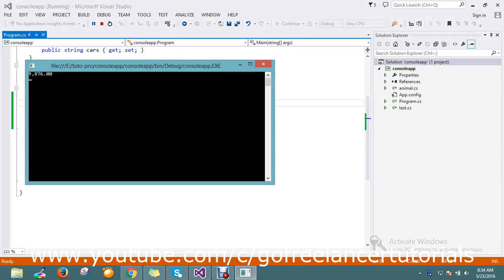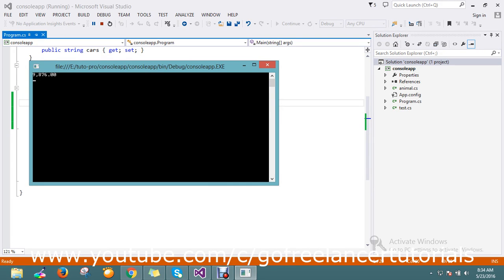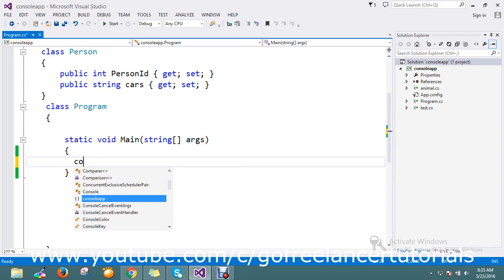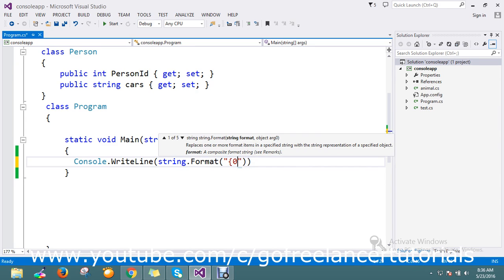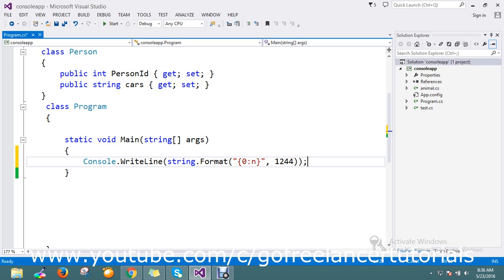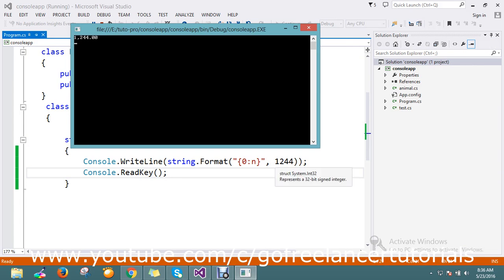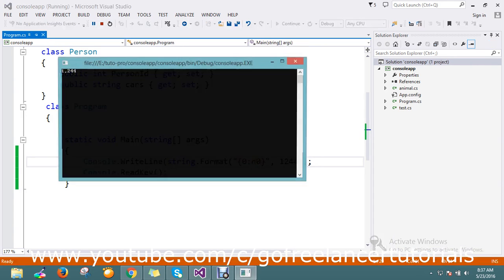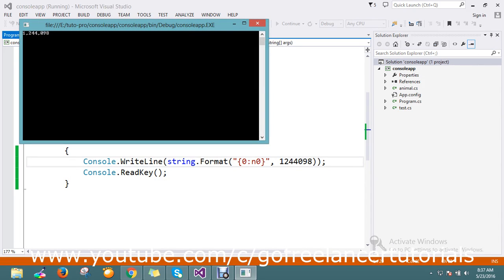String Format to add commas in thousands place for a number c#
.NET String Format to add commas in thousands place for a number